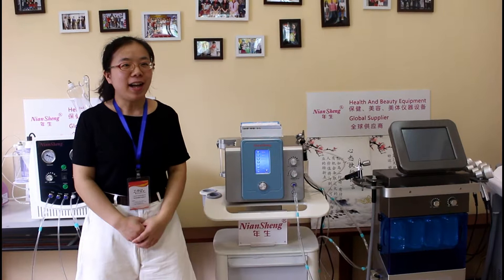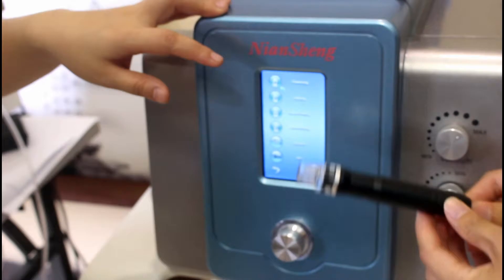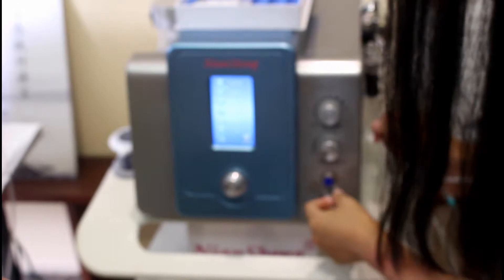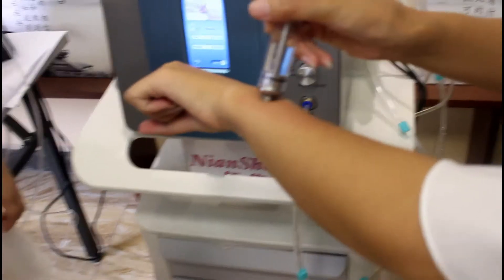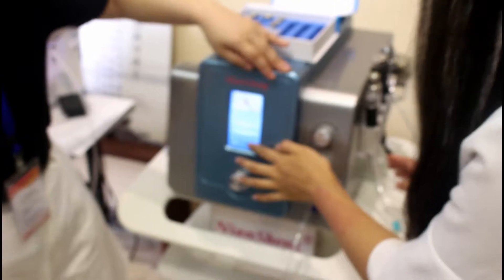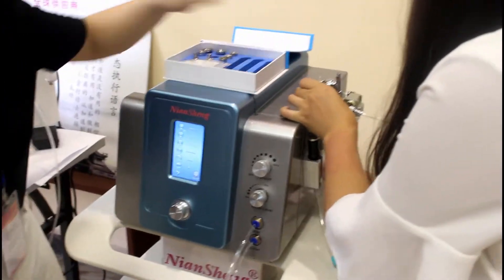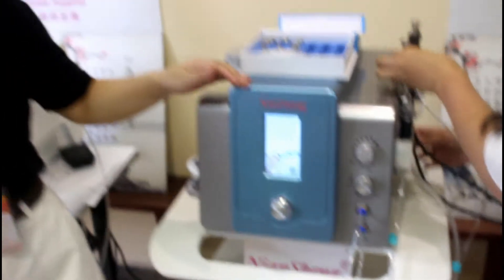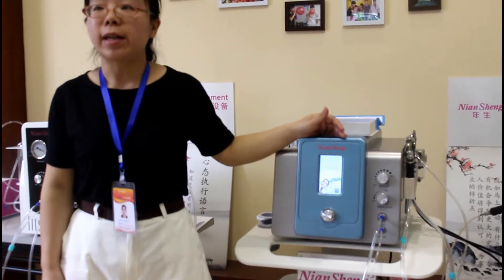nianshengbeauty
4 IN 1  hydro dermabrasion machine to Beauty & Spa Expo 2017 India exhibition in July .

Date: 3-4 July 2017
Address: Hall 12A, Pragati Bhawan, Pragati Maidan, New Delhi
Booth: HK7

If you order machines right now we will ship them to exhibition ,and help you save cost.
Join us in Indian exhibition ,hope to meet you there .